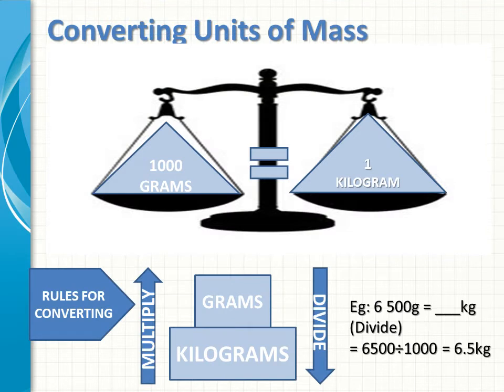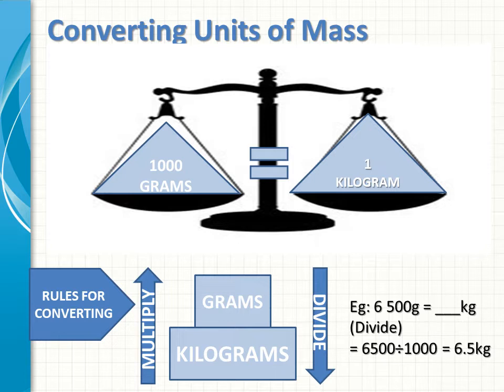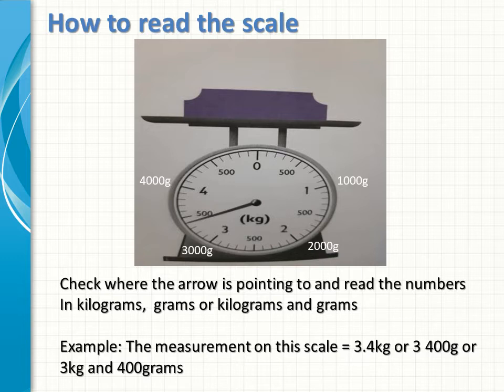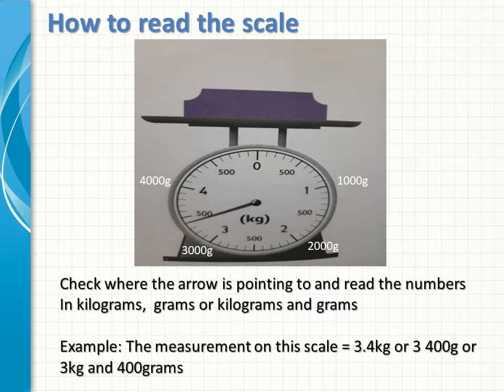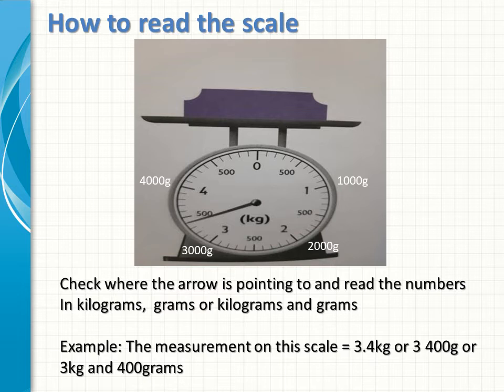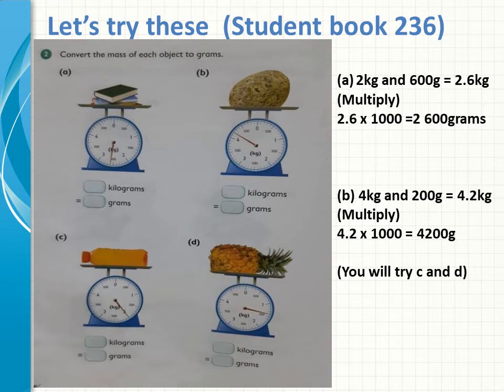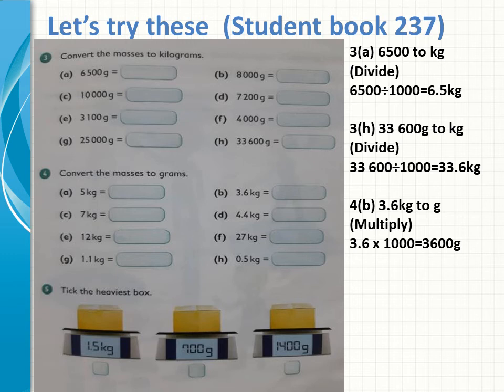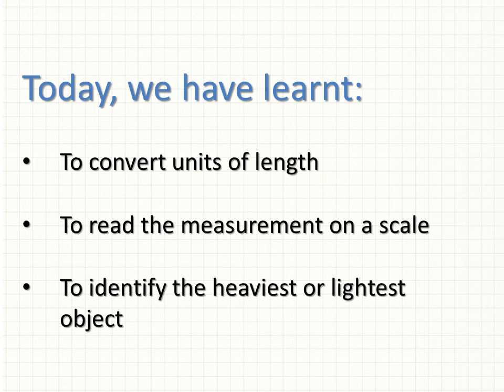Y4 Math W15